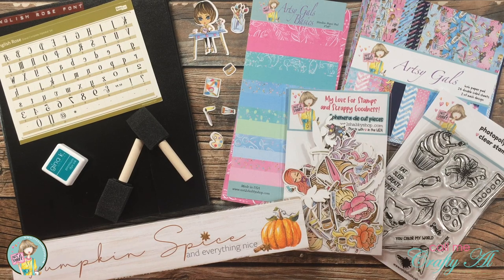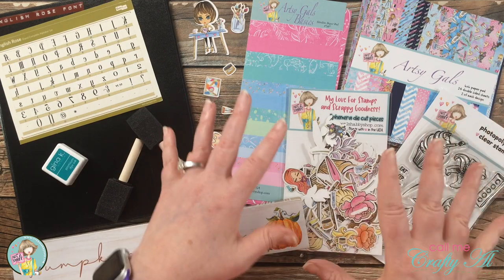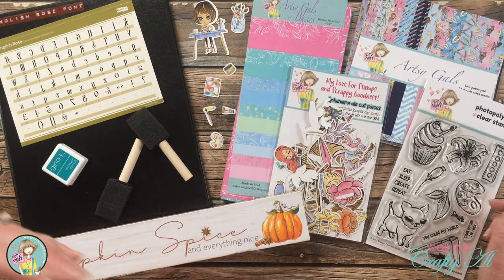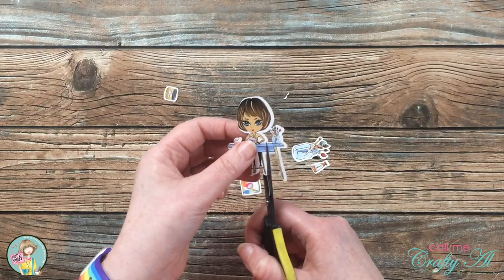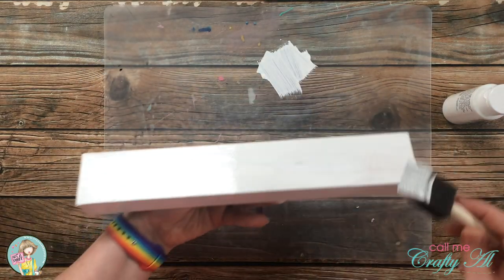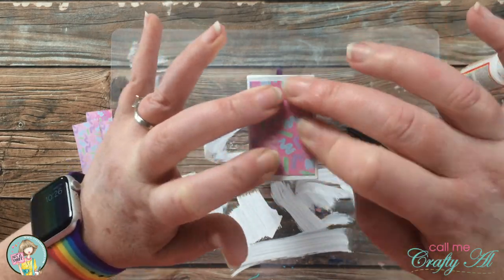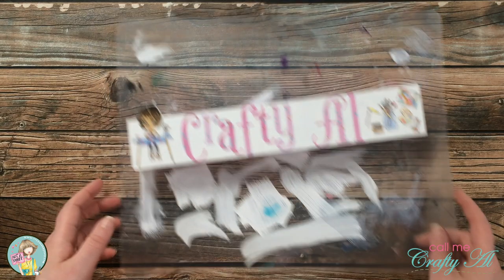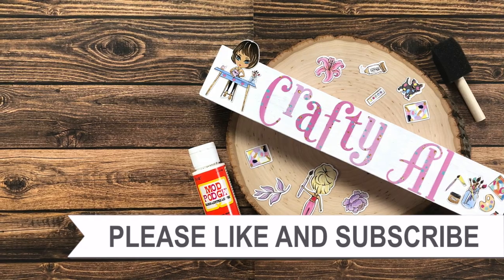Dollar Tree Craft Idea - Altered Decor Piece | @Not2ShabbyShop Artsy Girls Box of the Month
Hello crafty friends! Today I am sharing how I created a custom decor piece using a frame from the Dollar Tree and the latest Not 2 Shabby Box of the Month - Artsy Girls.

Related Products**:
Mod Podge - Glossy
White Acrylic Paint
Foam Brushes - 1.5”

HaPpY cRaFtInG!
   Alicia
   Call Me {Crafty} Al